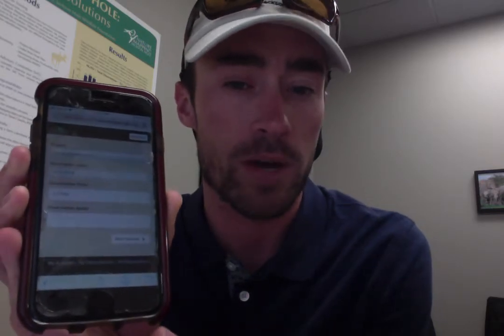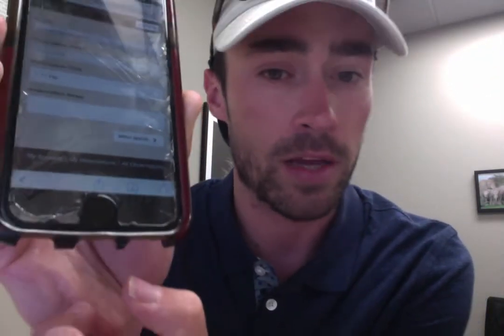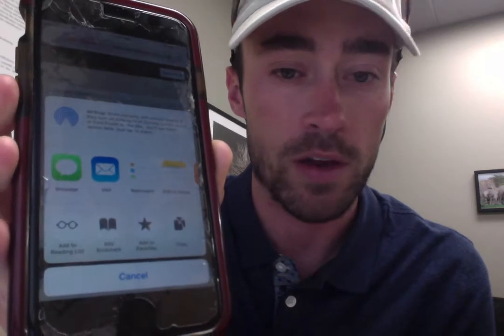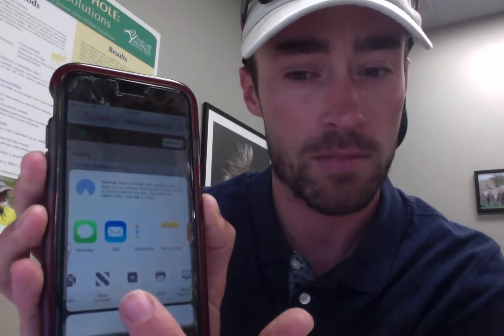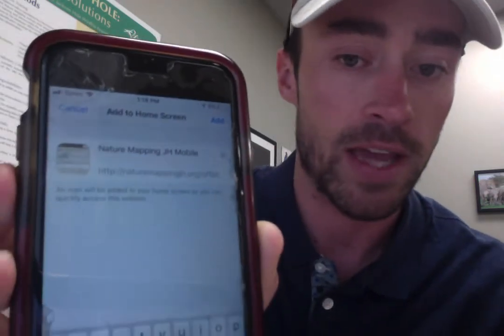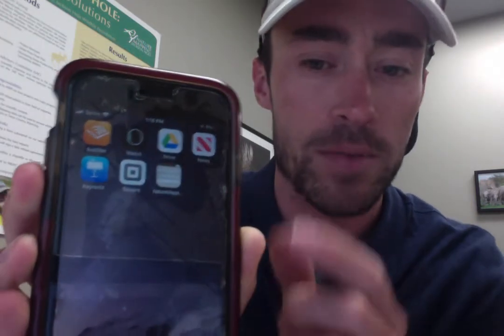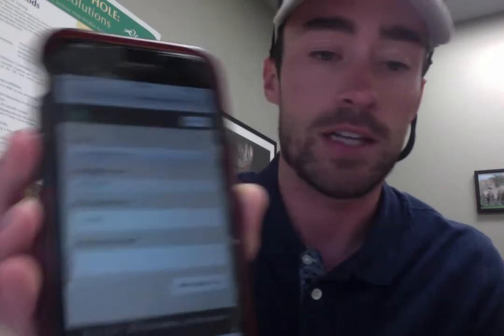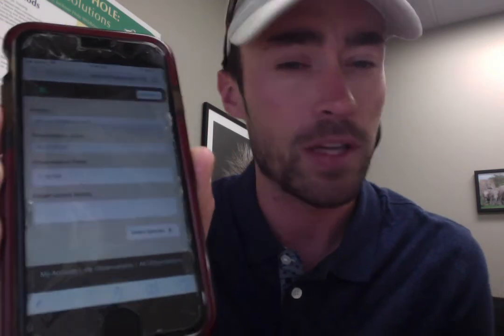Nature Mapping "App" Setup for iPhone or iPad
A quick tutorial for setting up the naturemappingjh.org site as an "app" on the home screen of an Apple device.